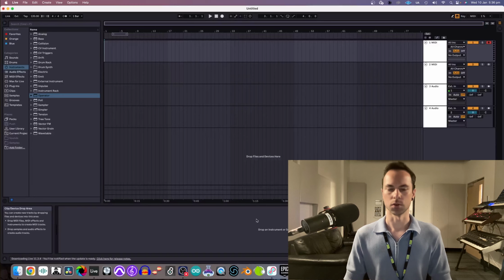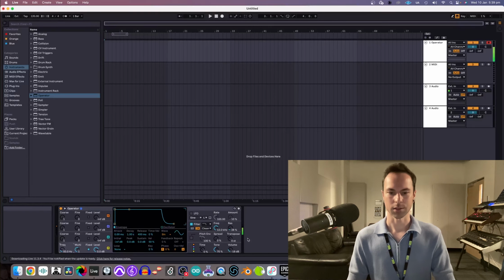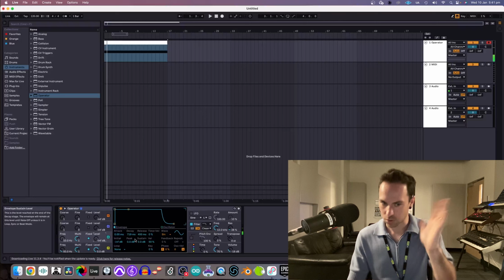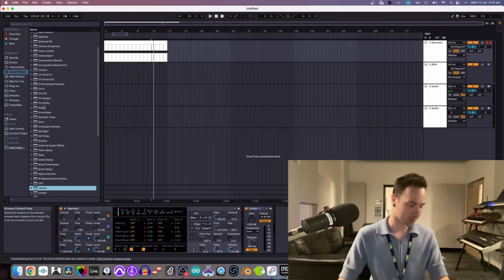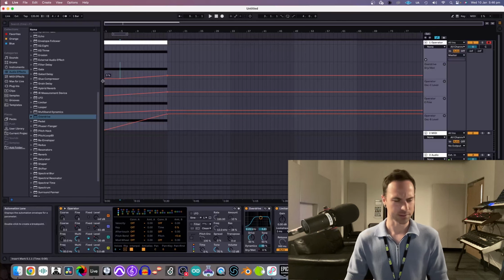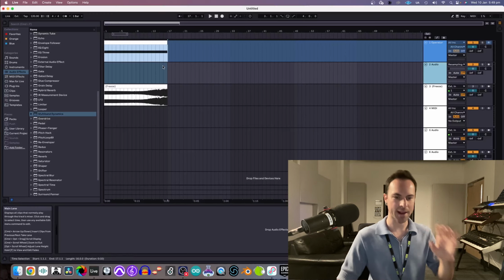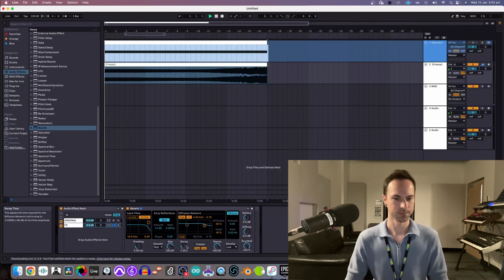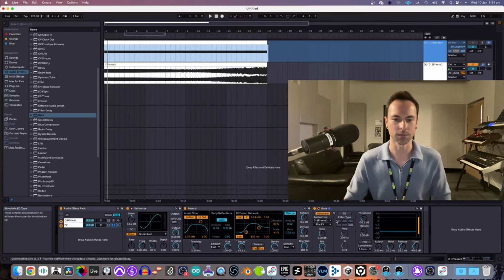How To Create Earthshaking Tension With Ableton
Me! :)